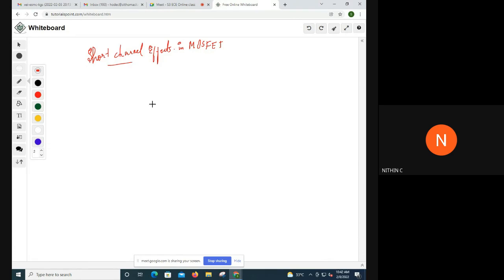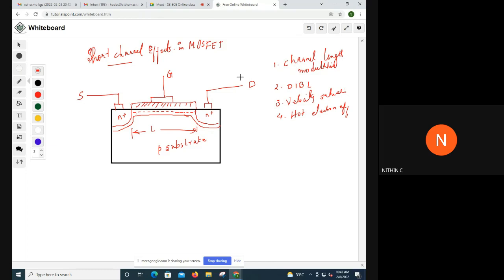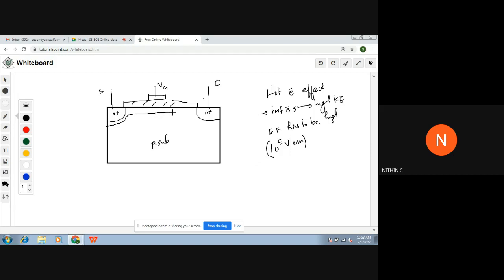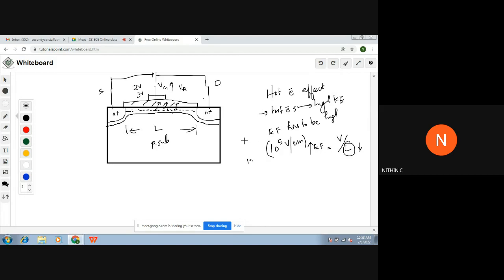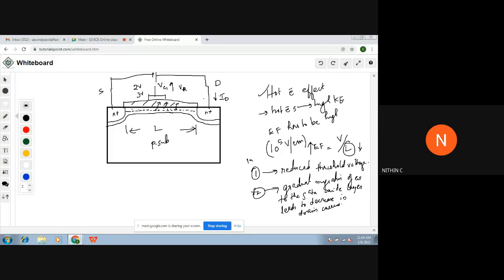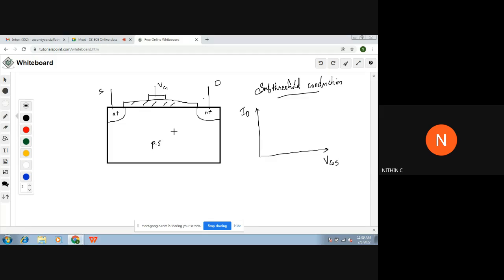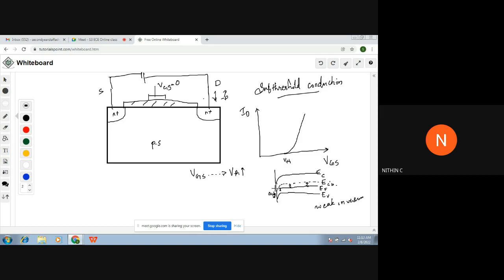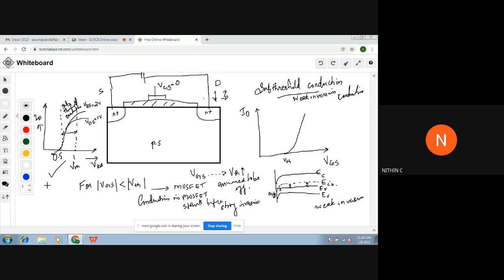STM_EC 2_ECT 201_MODULE 5_PART 4 _8-2-2022